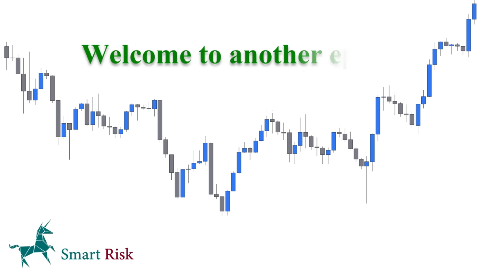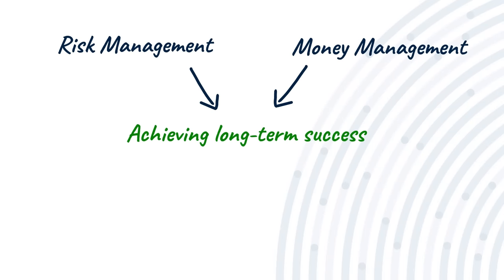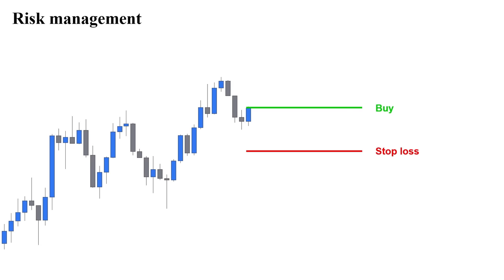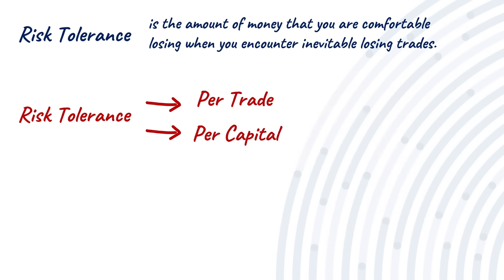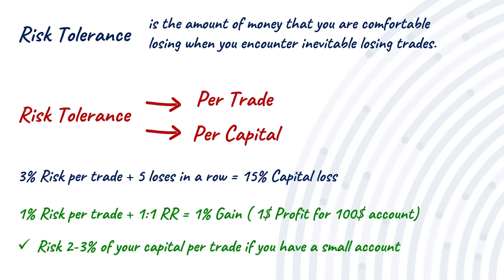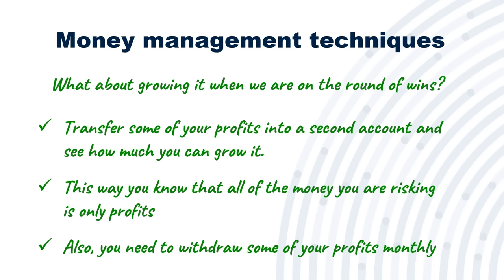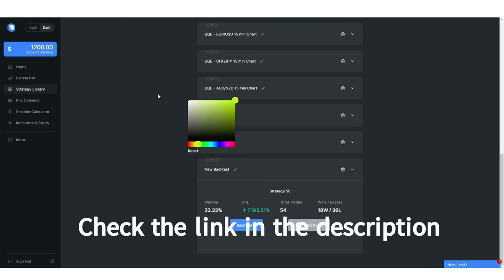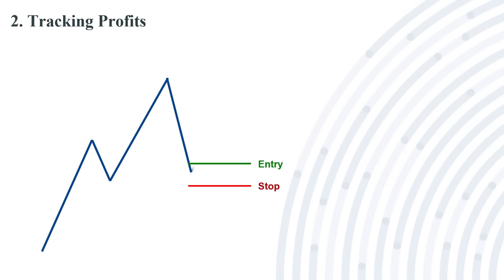Money and Risk Management Plan for Trading Forex Crypto & Stocks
In this video, we will discuss some of the best money and risk management plans for minimizing risk and effectively growing your capital.

00:00 - Introduction